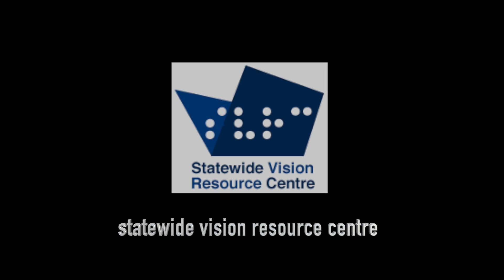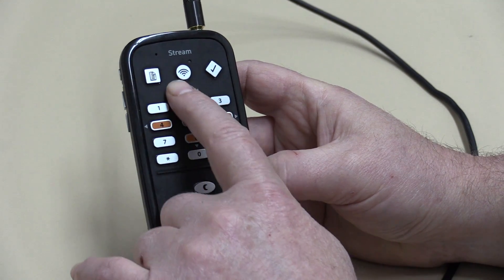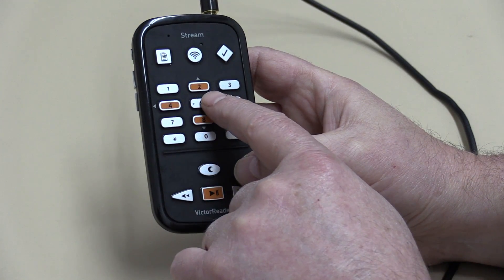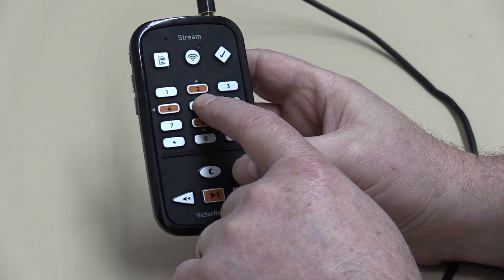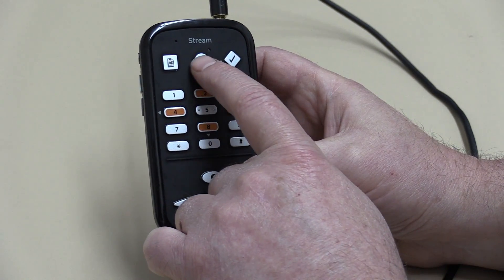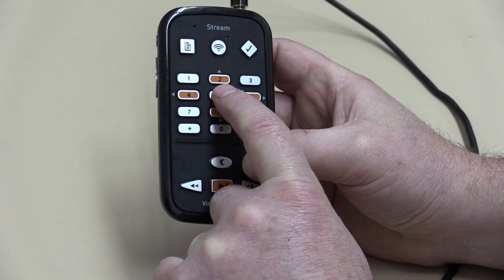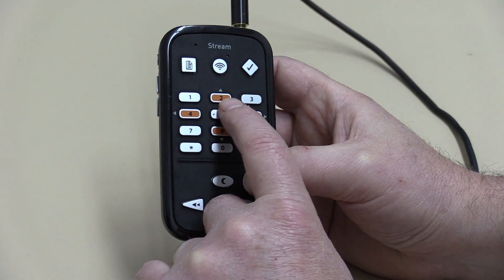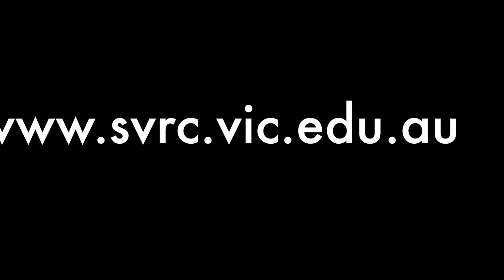Tutorial 5: Victor Reader Stream - The Bookshelf